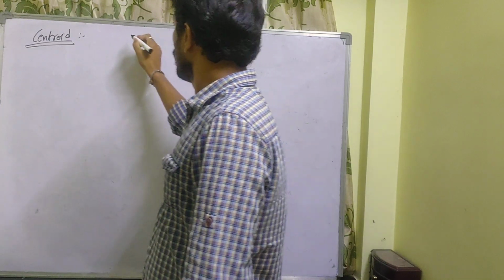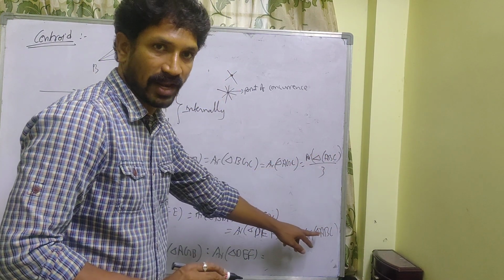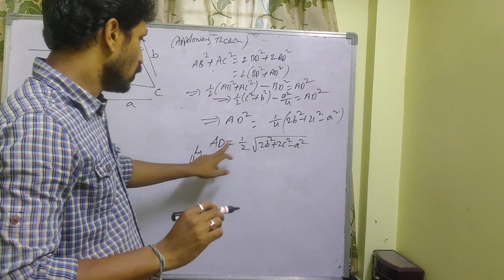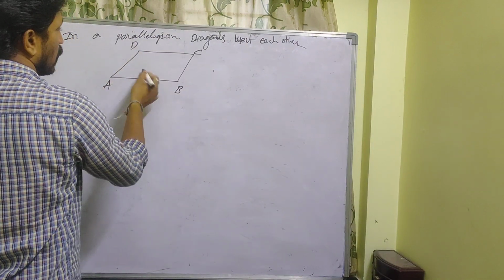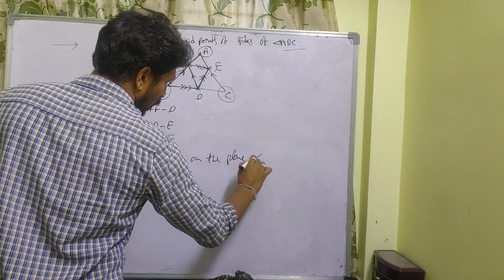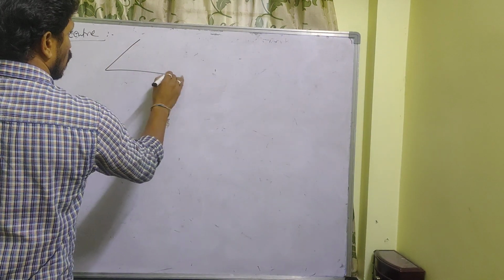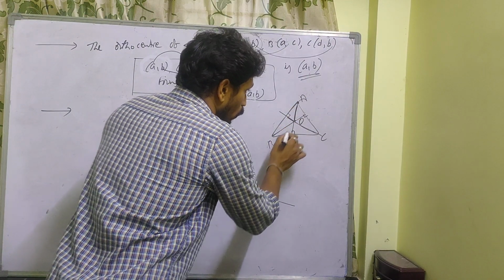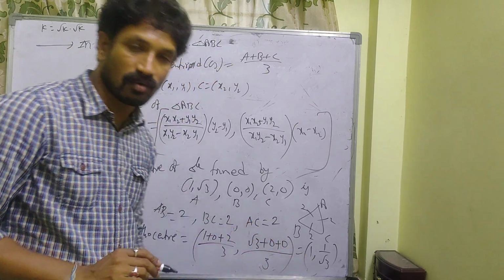coordiñate system day4 class